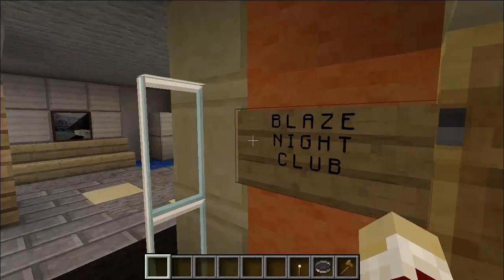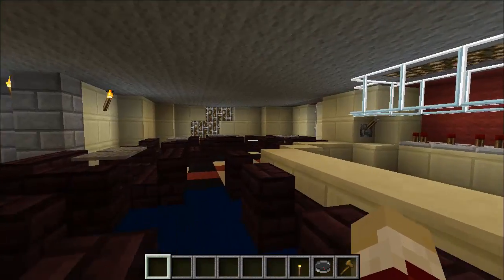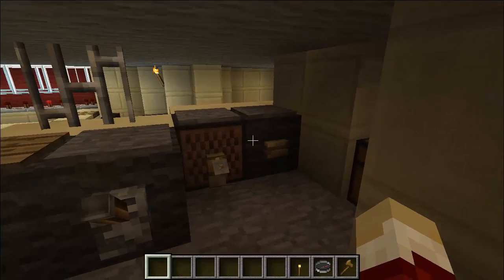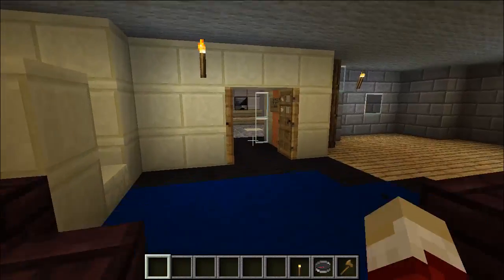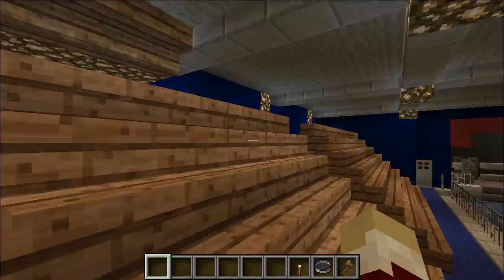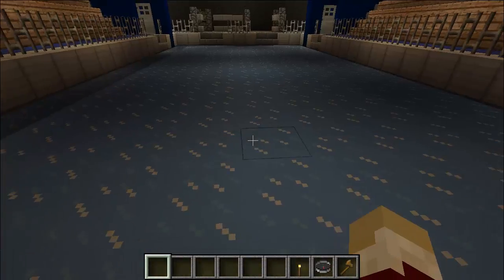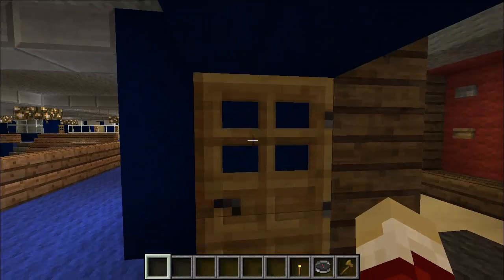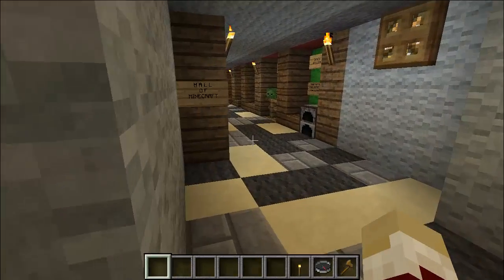Minecraft: Building Oasis of the Seas (Day 15)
Join the pack today!

An extra long episode today since I spent some time talking about things at the end.